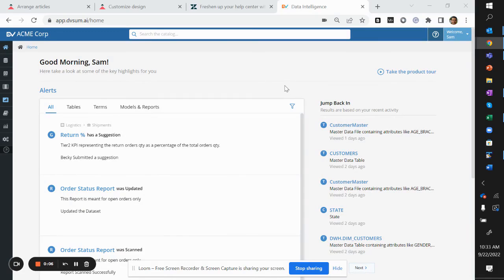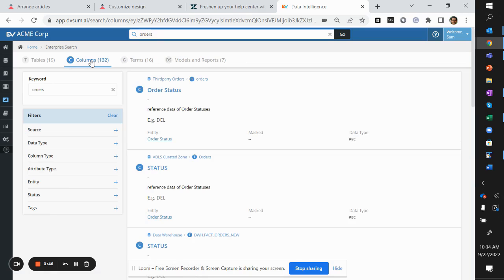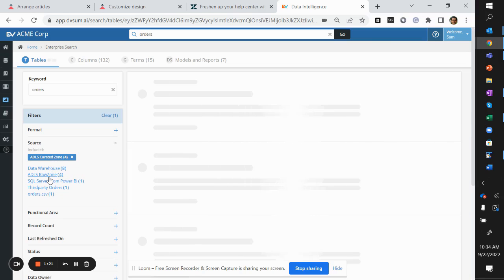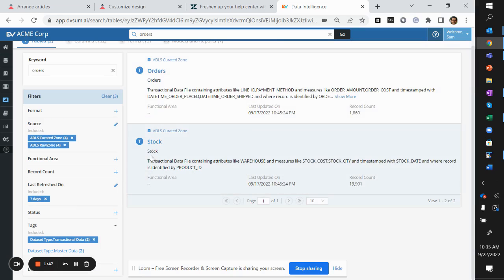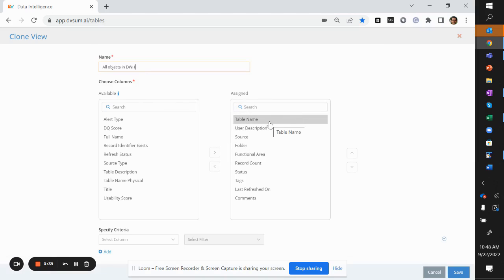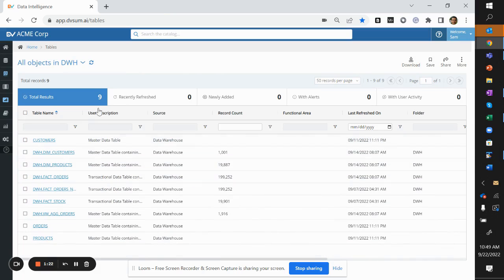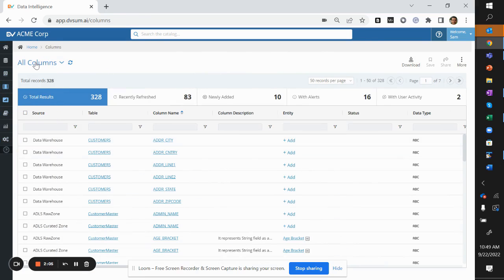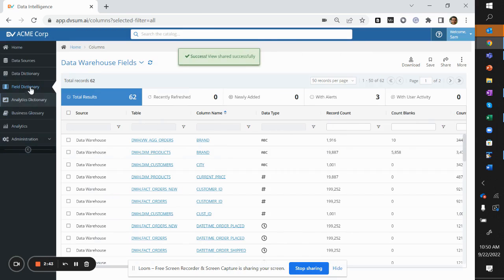DvSum ADC Tutorial: How to use Search and create personalized views of data